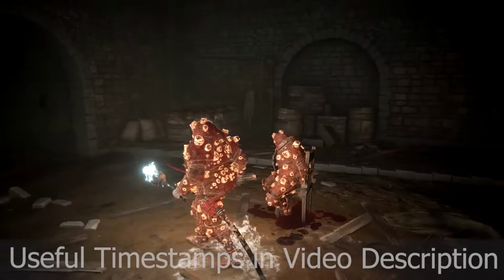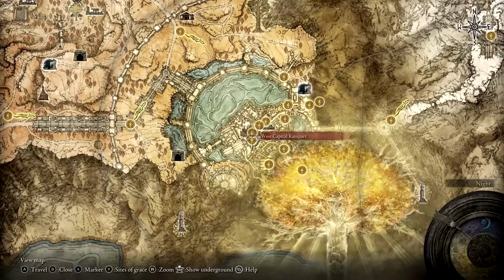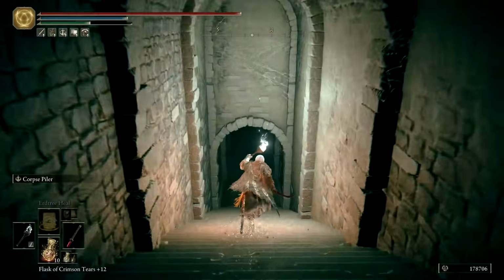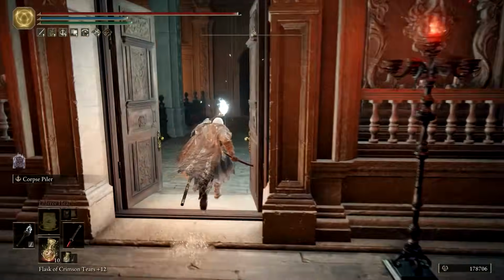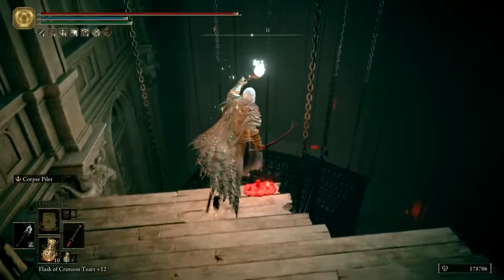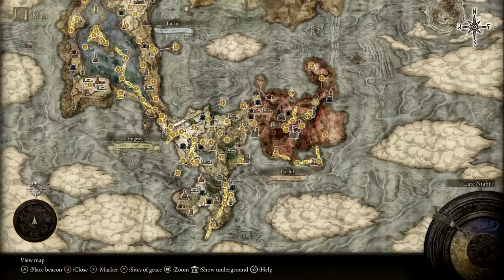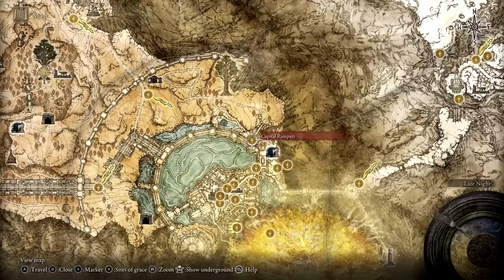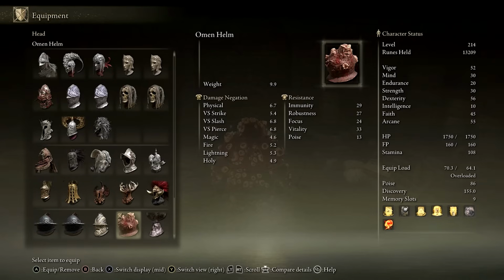Elden Ring: Full Dung Eater Questline (Complete Guide) - All Choices, Endings, and Rewards Explained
All Quests for Dung Eater NPC in Elden Ring. This questline rewards you with the Mending Rune of the Fell Curse, which is needed for getting the Blessing of Despair ending to the game. You'll also get the Omen Armor Set.

Timestamps:
0:00 - Intro
0:15 - How to start Dung Eater's Quest (How to get to Altus Plateau)
0:50 - First Interaction with Dung Eater
1:12 - How to access Leyndell Royal Capital
1:30 - Seedbed Curse #1 (Near East Capital Rampart Site of Grace)
2:22 - Seedbed Curse #2 (Near West Capital Rampart Site of Grace)
3:22 - How to get to Volcano Manor
3:54 - How to get to Prison Town Church Site of Grace
4:18 - How to get to Guest Hall Site of Grace
5:29 - How to get to Temple of Eiglay Site of Grace
6:28 - Seedbed Curse #3 (Near Temple of Eiglay Site of Grace)
8:21 - VERY Brief Outline of How to get to Miquella's Haligtree
8:45 - Seedbed Curse #4 (Near Prayer Room Site of Grace)
9:22 - Seedbed Curse #5 (Also near Prayer Room Site of Grace)
10:00 - Second Interaction with Dung Eater (Where to get Sewer-gaol Key)
10:15 - How to get to Underground Roadside Site of Grace
11:15 - How to get to Dung Eater Sewer-Gaol Location
11:50 - How to tell Dung Eater to leave his gaol
12:02 - Where to find Dung Eater after Sewer-Gaol
12:13 - Where to find Dung Eater at the Outer Moat (and how to get Sword of Milos)
12:37 - How to give Dung Eater Seedbed Curses ("Give me your blessing")
12:47 - How giving Dung Eater Seluvis's Potion affects Dung Eater's Quest
13:12 - Dung Eater Questline Resolution (Mending Rune of the Fell Curse & Omen Armor Set)
13:43 - Closing Remarks & Where to get help if having problems with quest